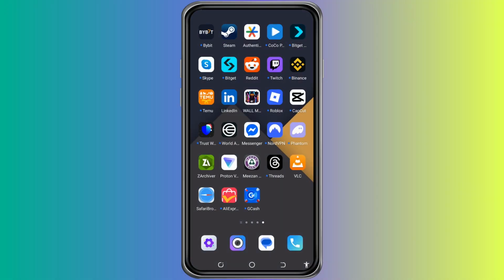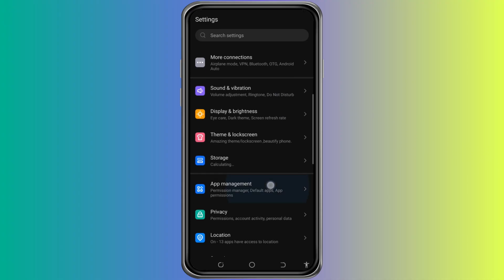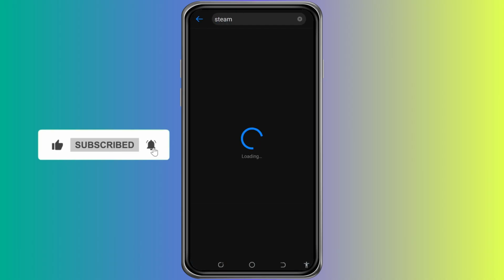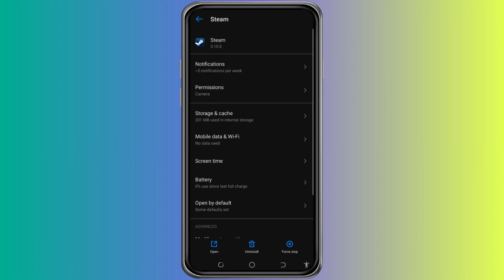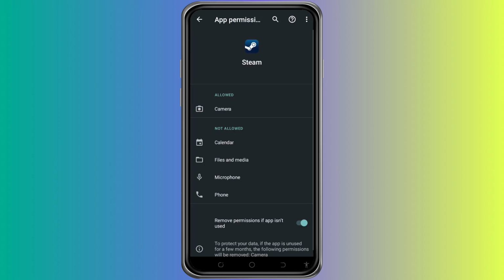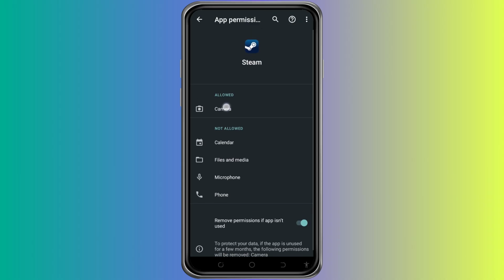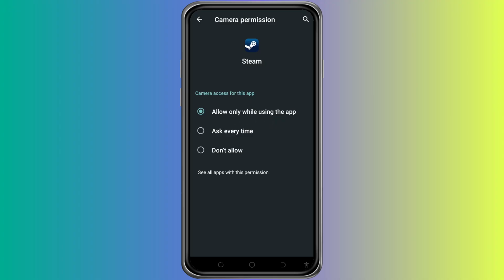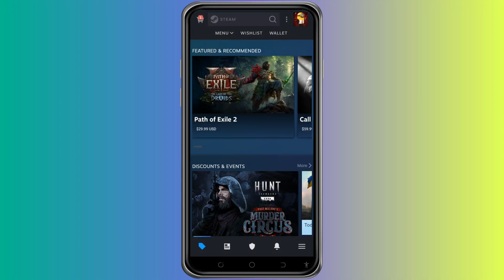How To Allow Steam To Access Camera On Mobile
This tutorial shows you how to allow camera app access to Steam on your mobile phone. Follow along with this Android tutorial to grant camera access to Steam. iPhone users, you can also follow these concepts: simply open your Settings, find Steam, and enable the Camera toggle—the principle is the same.